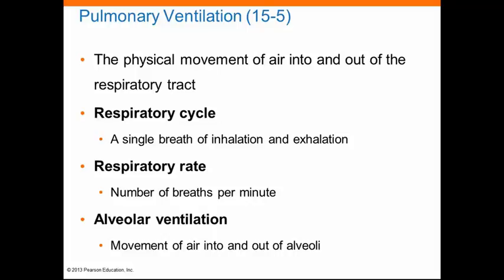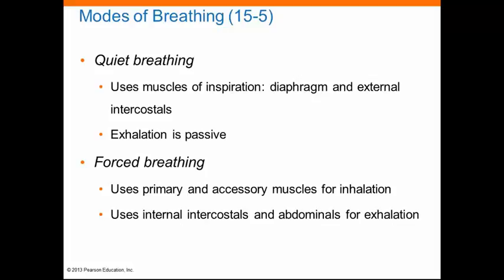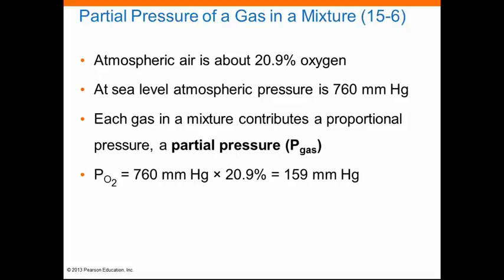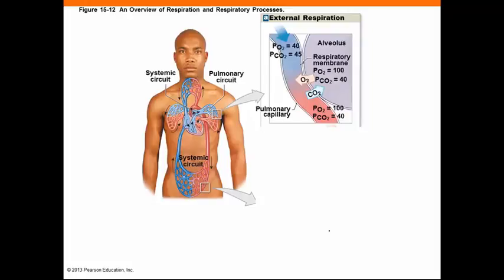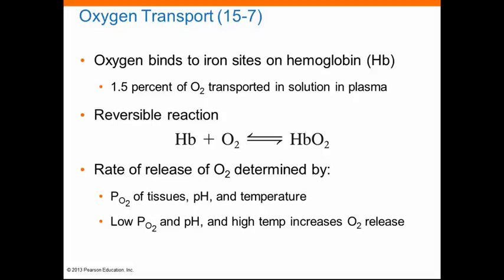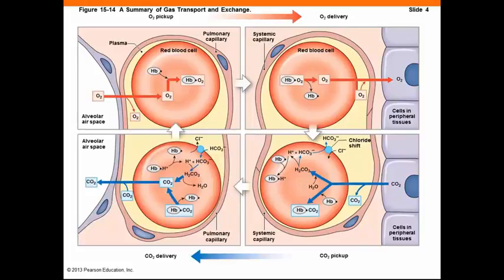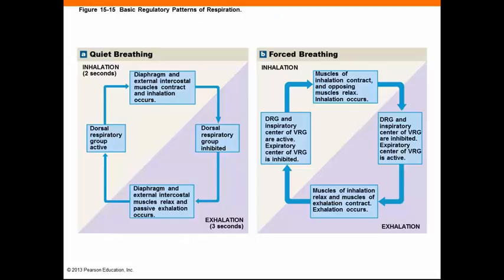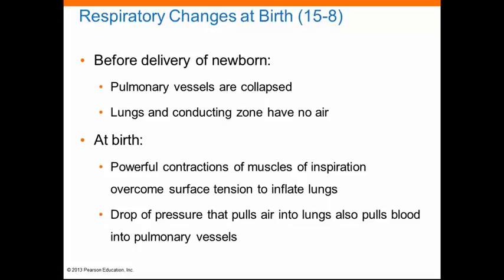Ch 15 sec 15 5 15 8